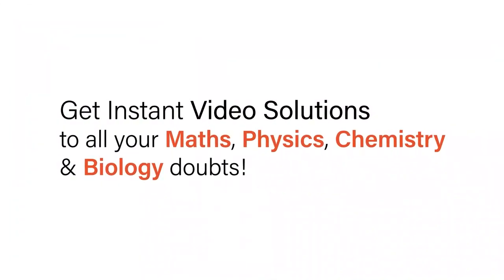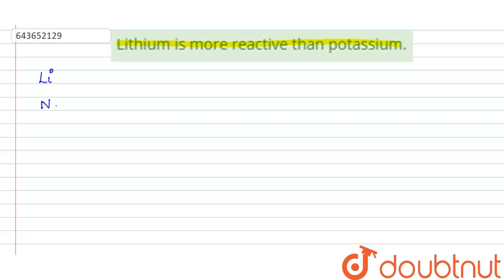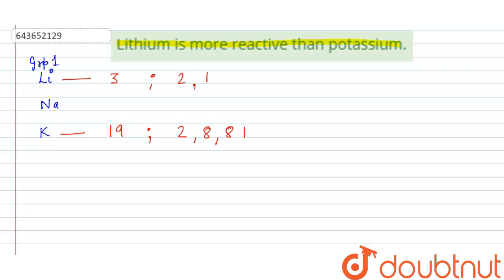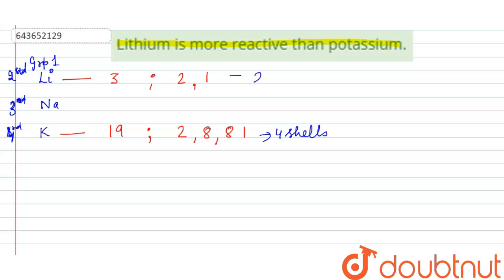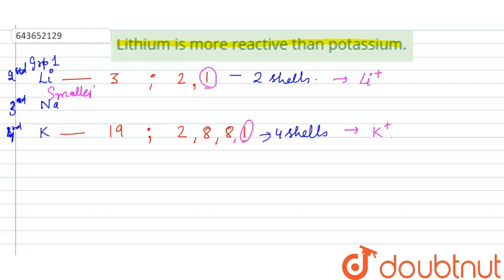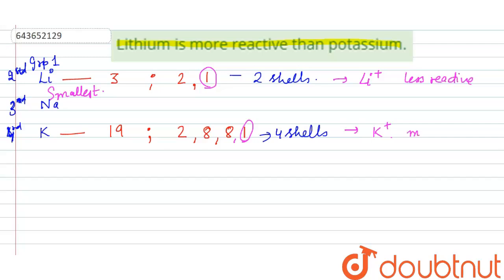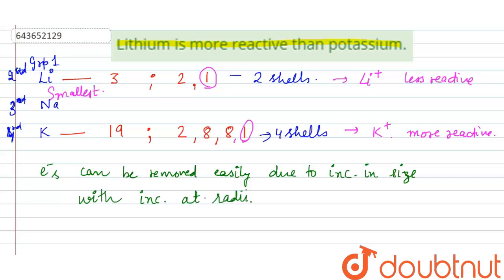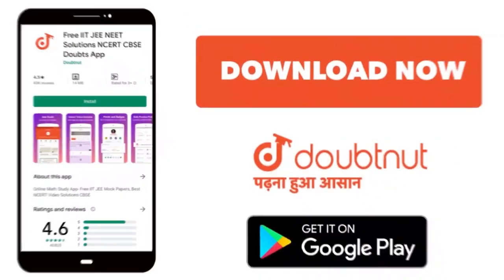Lithium is more reactive than potassium. | 10 | PERIODIC PROPERTIES OF ELEMENTS | CHEMISTRY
Lithium is more reactive than potassium.
Class: 10
Subject: CHEMISTRY
Chapter: PERIODIC PROPERTIES  OF ELEMENTS
Board:ICSE

👉 Have Any Query? Ask Us.